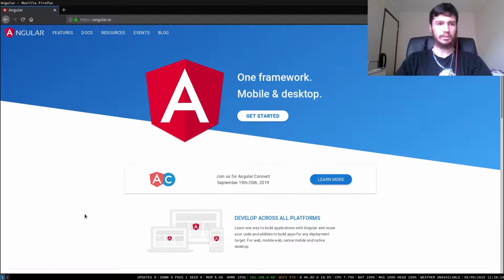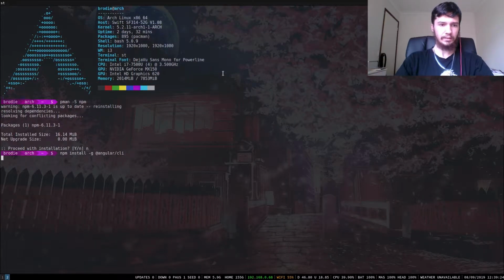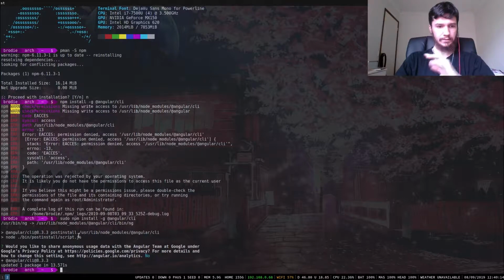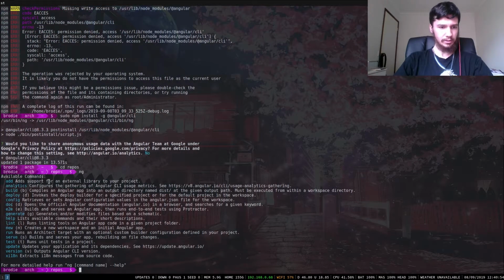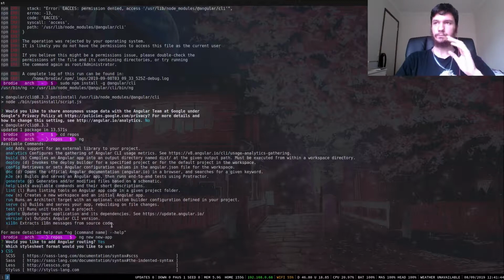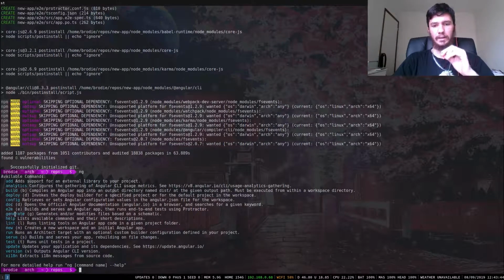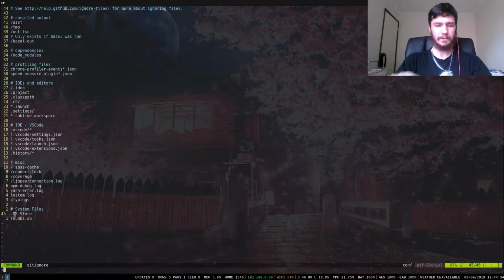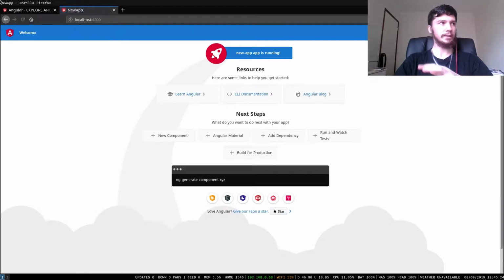Angular Tutorial - Creating Your First App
Angular is a massively popular web development framework and today I will be showing off how to use the Angular CLI to create your first Angular app so that you can get started with your journey into angular.